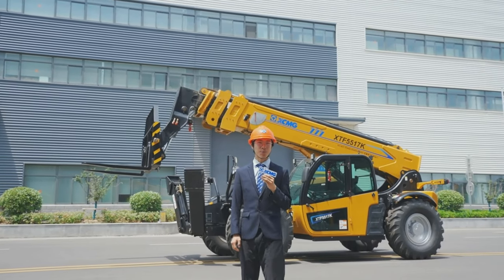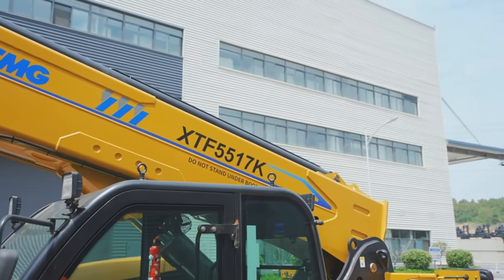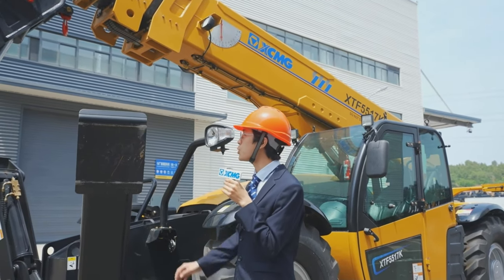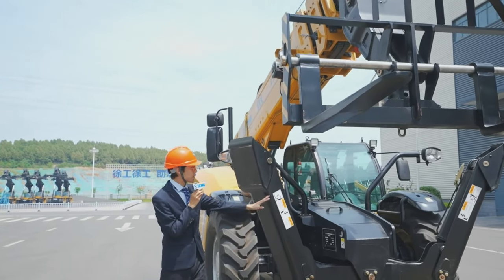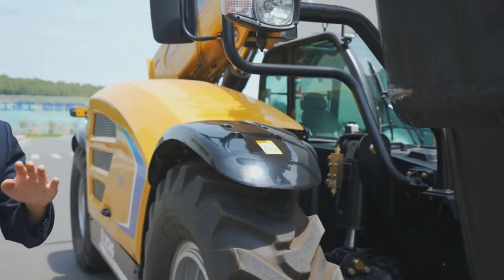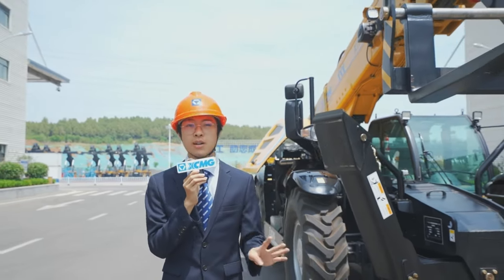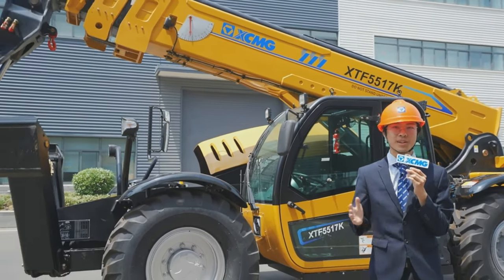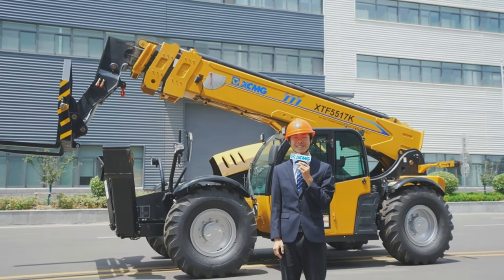XCMG 17m Telescopic Boom Forklift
1.XTF5517K has strong power, energy conservation and environmental protection, and can achieve functions such as load-bearing, transportation, and off-road, adapting to various complex working conditions;
2.Designed with ultra long travel four section arms and ultra large variable amplitude takeoff and landing angles, the maximum extension is 13 meters, and the maximum lifting height of the crane arm can reach 17 meters, increasing the operating range;
3.Equipped with different accessories such as forks, buckets, and manned climbing platforms in a complete set, it is flexible in application and easy to handle various working conditions, with higher cost-effectiveness;
4.The entire vehicle is equipped with a fully enclosed luxury driver's cab, standard with fully suspended seats and an integrated follow-up control console, providing better driver visibility and comfort.